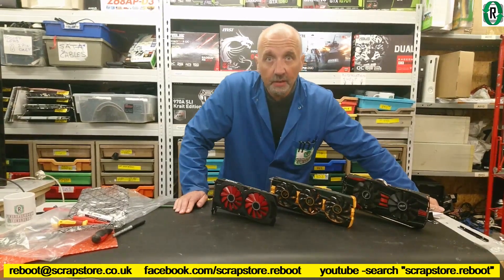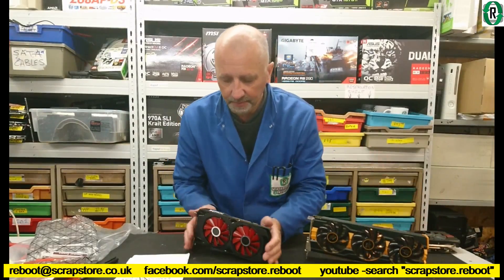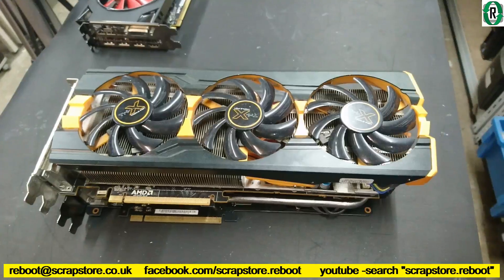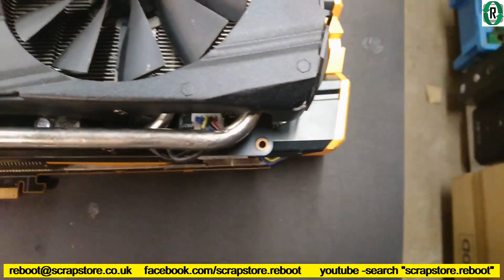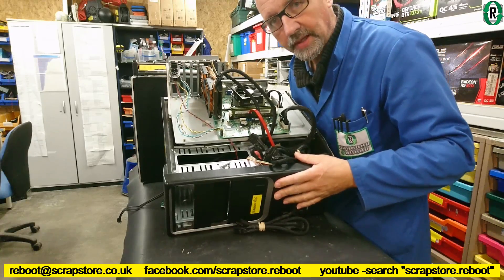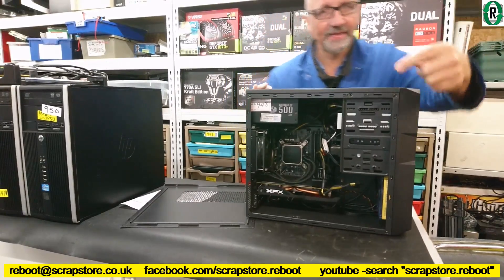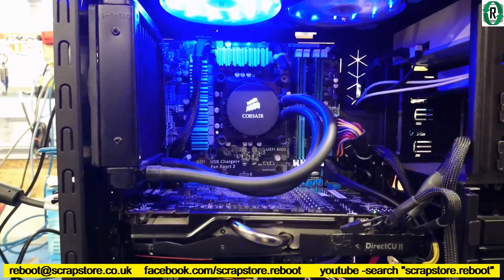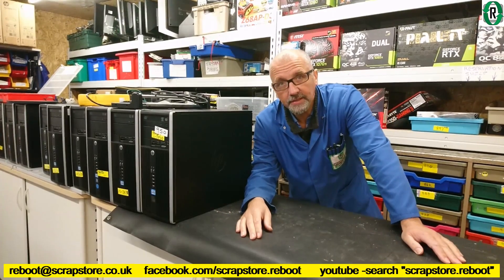Radeon R9 280 vs R9 290 vs RX570. Compare dimensions and benchmark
I bought three Radeon graphics cards and compare their phyisical dimensions and run benchmarks in the workshop.
Hope you like this short video.